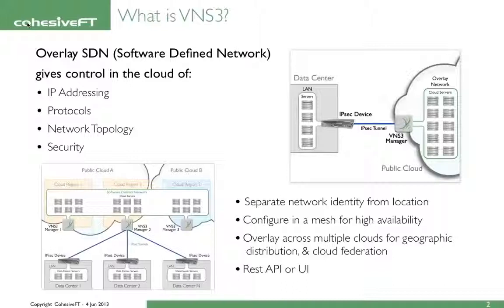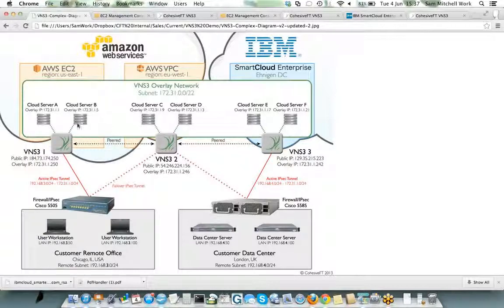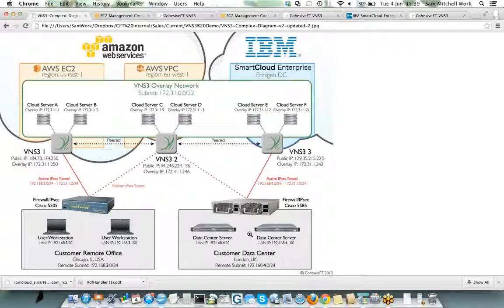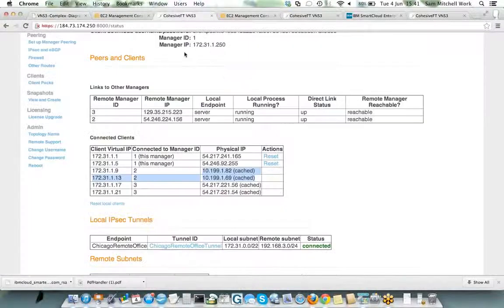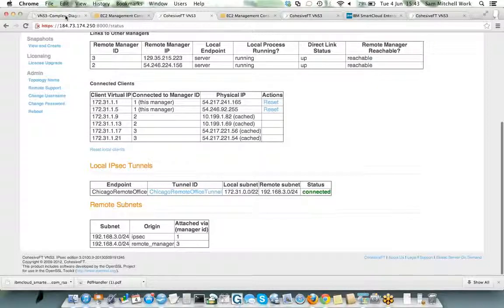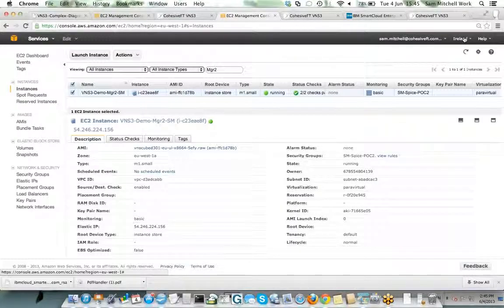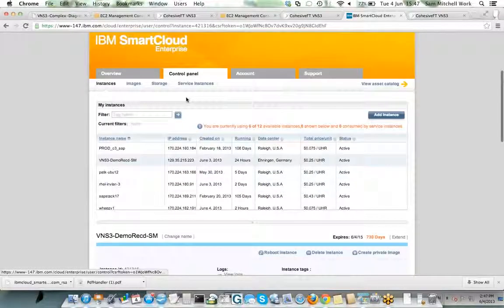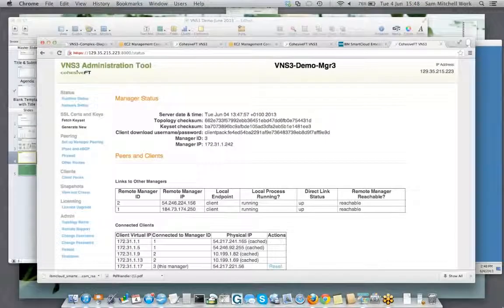Federated clouds with VNS3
Federated clouds with VNS3 from Cohesive Networks

How to bridge your networks into a federated cloud resource with VNS3.

With VNS3, you can meet compliance requirements, attest to data security, and configure your overlay network in minutes using either REST API or web-based interface.

Run your cloud based servers as if they are running in your on-premise data center, but with the control and security you need in the cloud. Secure, encrypted VPN connections between deployments and data centers use standard IPsec tunnels and VNS3 to distribute your network across multiple public and private clouds.